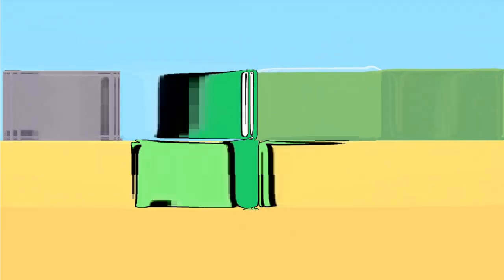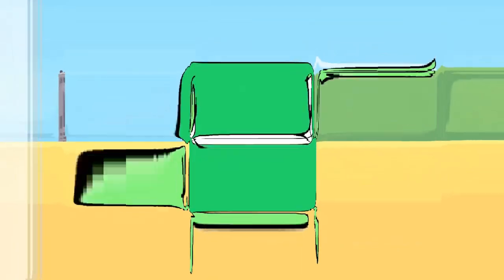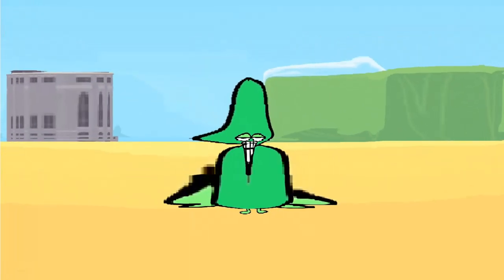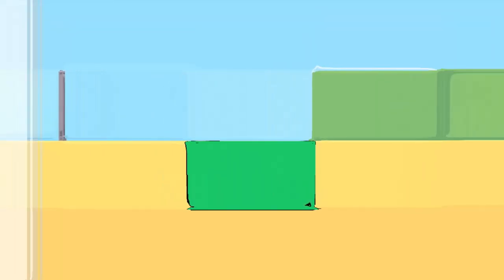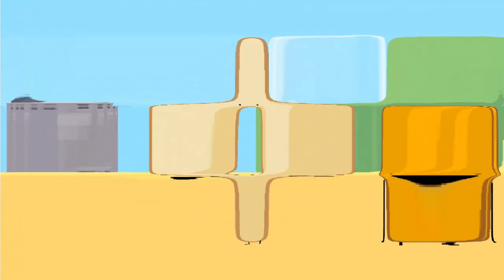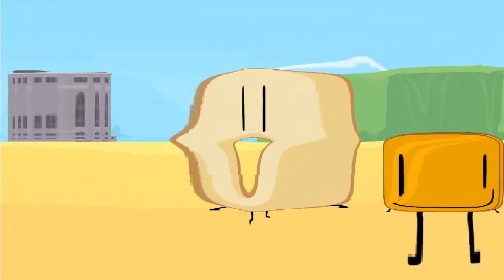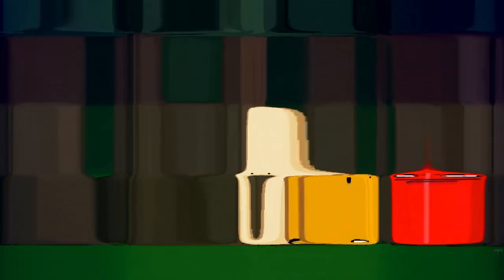tpot 7 in ripple